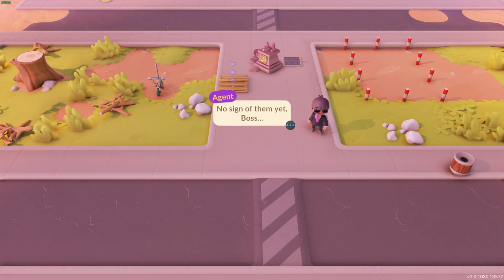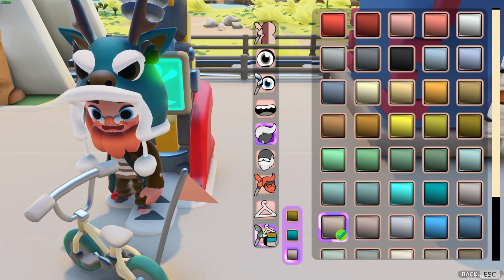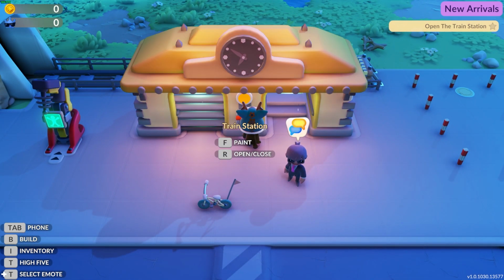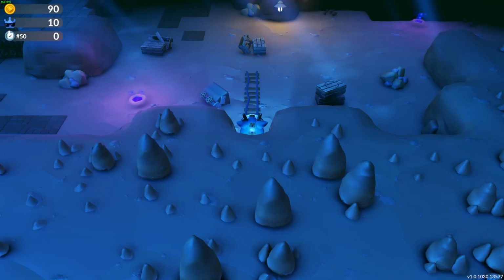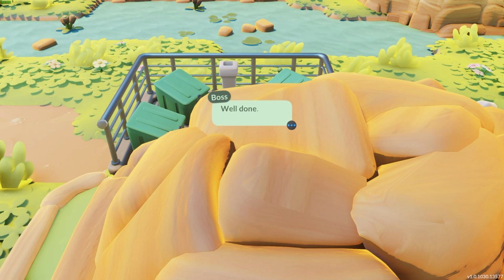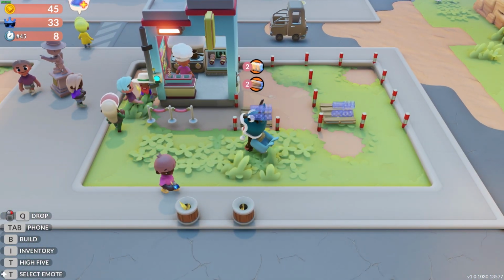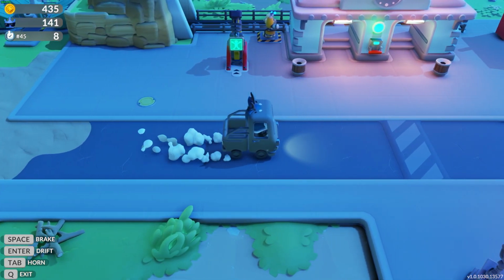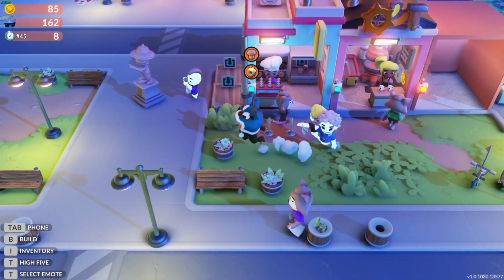Super Cozy Town Builder - Go Go Town - Playtest Play Through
Really stoked to get our hands on this super cozy town builder game called Go Go Town.